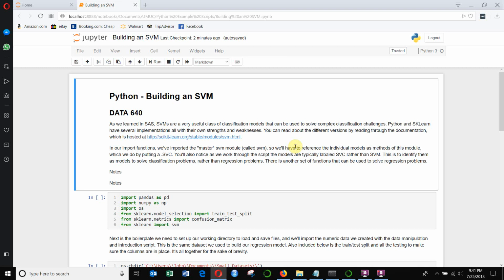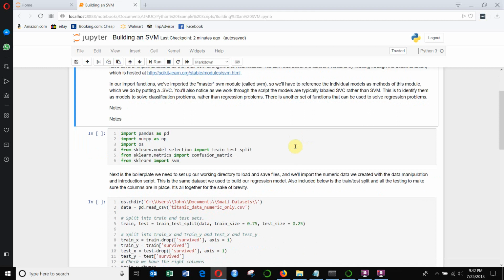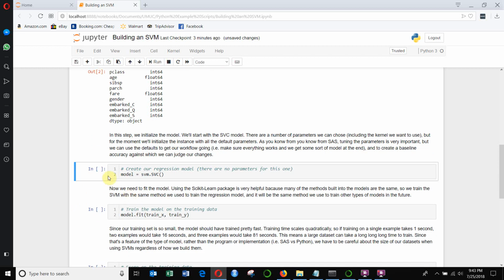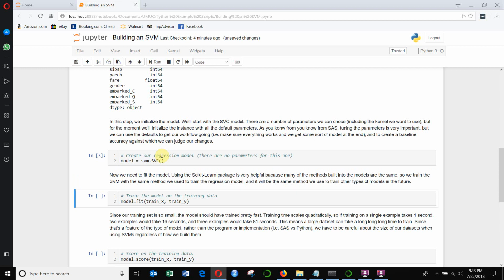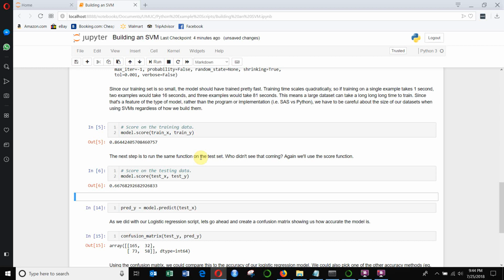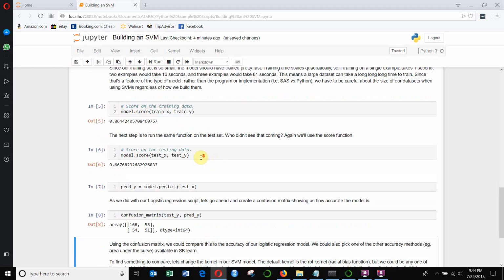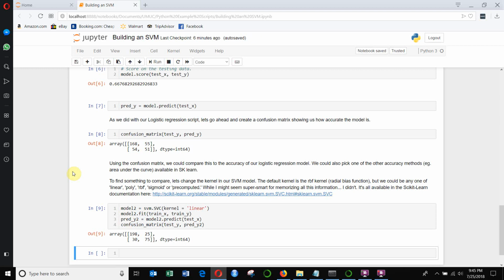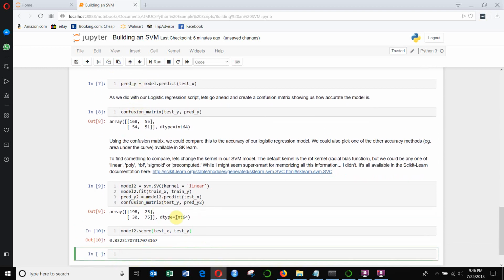DATA 640 - SVMs in Python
In this video we show you how to create and train an SVM for classification in Python. We'll also introduce how you can use parameters as arguments within the model itself to determine how the model trains and demonstrate how changing a single parameter can have a significant impact on accuracy. As we did with our linear regression model, this video uses the Titanic dataset we cleaned up with Pandas during our data manipulation video.